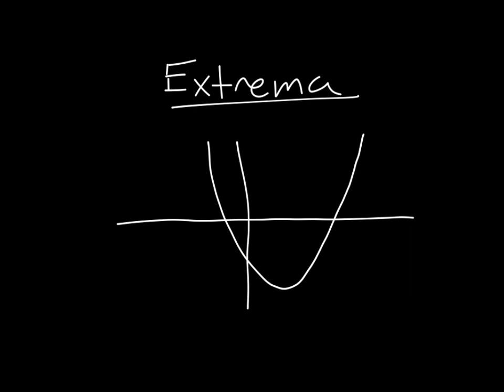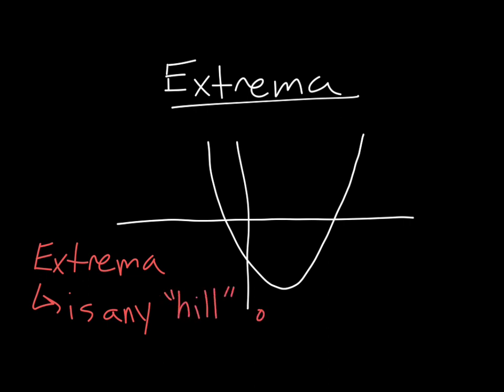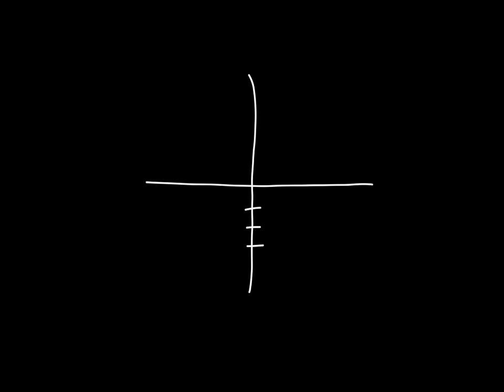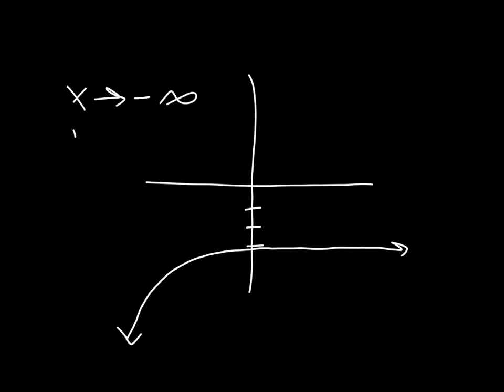Extrema and End Behavior